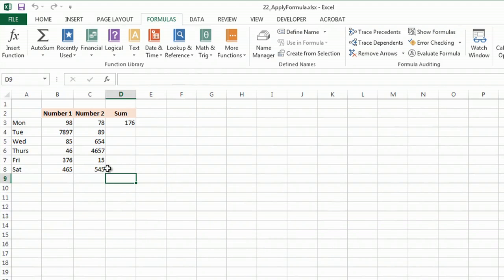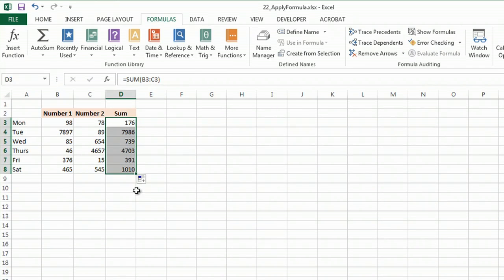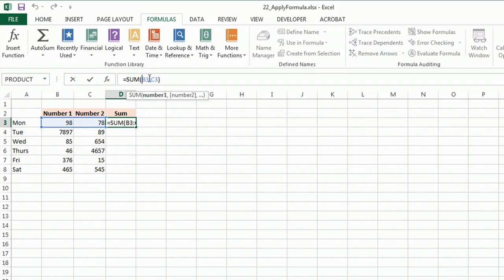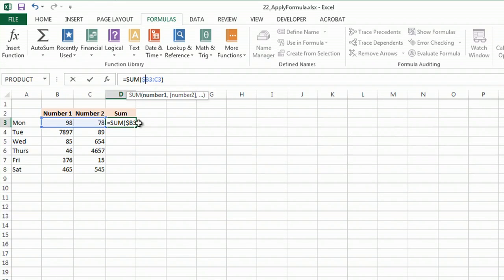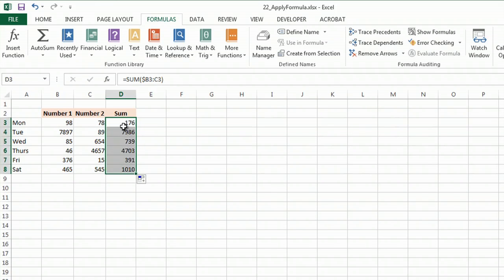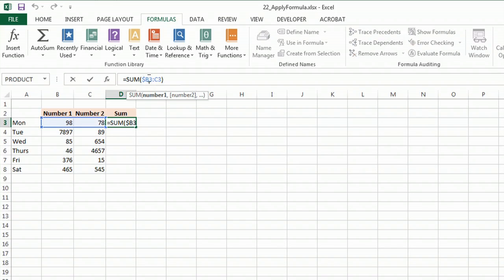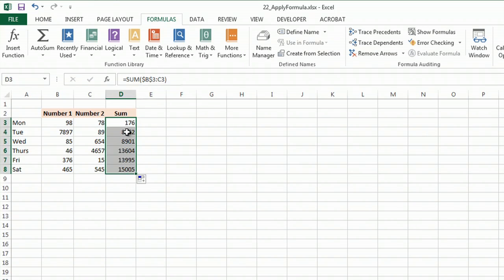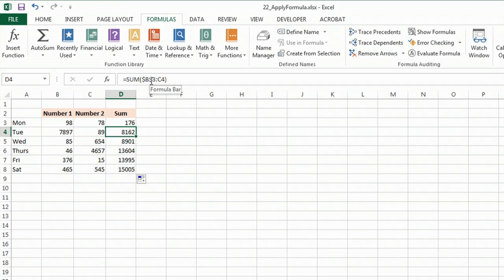How to Apply Formula to an Entire Table in Excel : MS Excel Tips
Applying formula to an entire table in Excel isn't something that you have to do by modifying each cell manually. Apply formula to an entire table in Excel with help from a Microsoft Certified Applications Specialist in this free video clip.